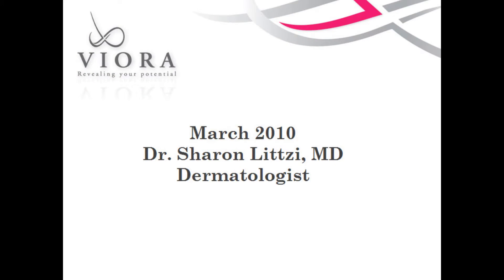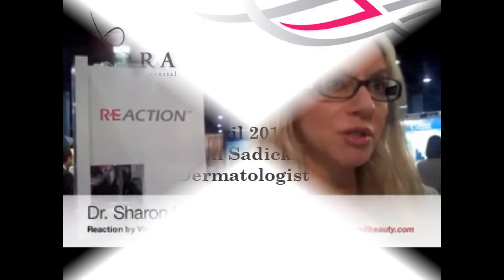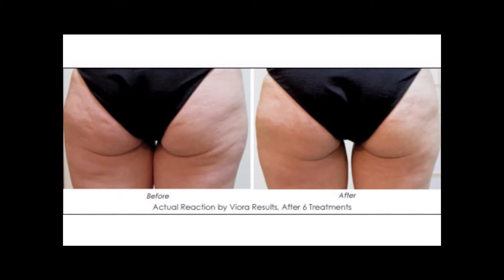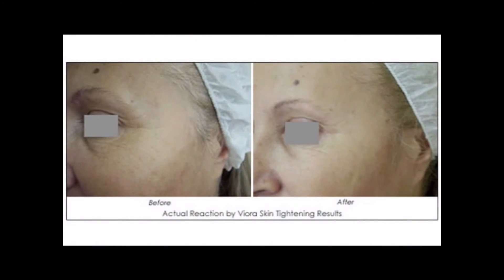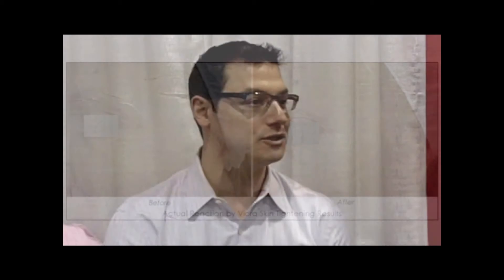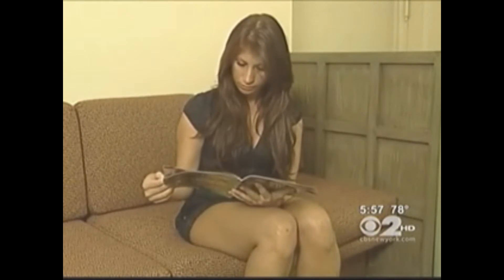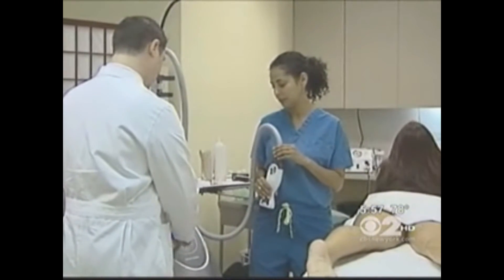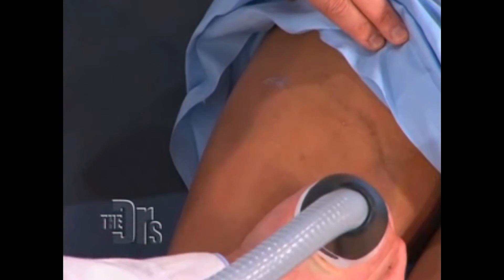Doctors Talk about the Reaction - Body Contouring & Skin Tightening Device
Doctors and users talk about the REACTION™ the first and only FDA cleared bipolar RF device with multi frequency and vacuum therapy for body contouring, offering the medical professional an unheard-of level of control and precision to target specific depths, a combination that delivers immediate visible results.
In this Video are Dr. Neil Sadick, MD, Dr. Sharon Littzi, MD, Dr. Matthew Schulman, MD, and Ms. Angel Turlington, WHNP.